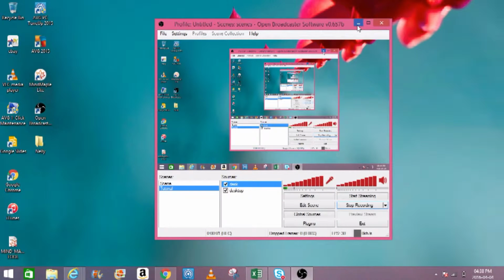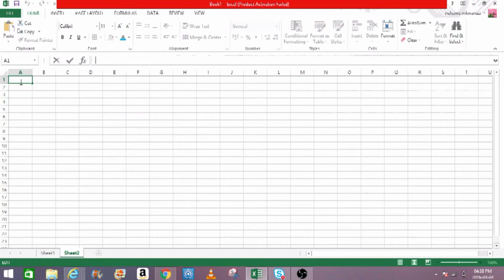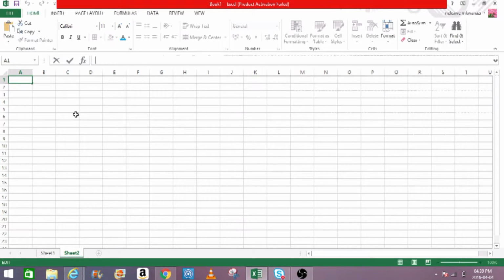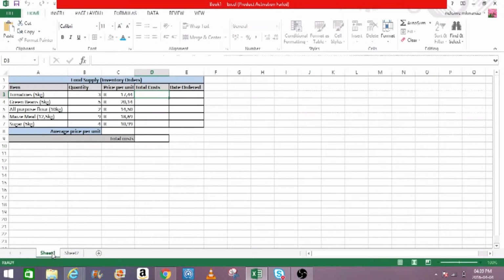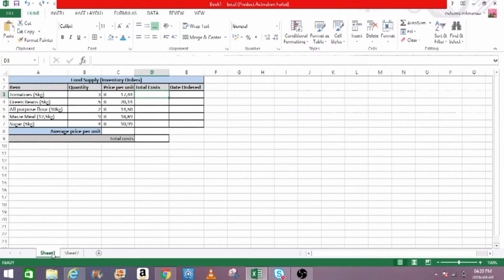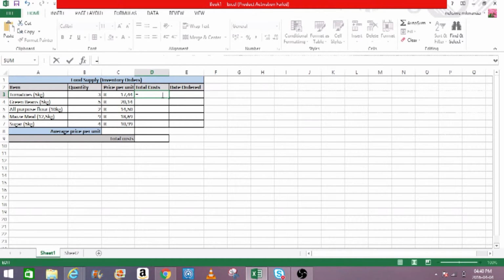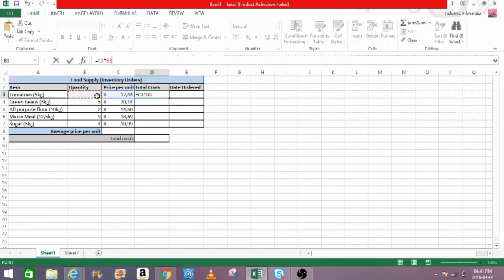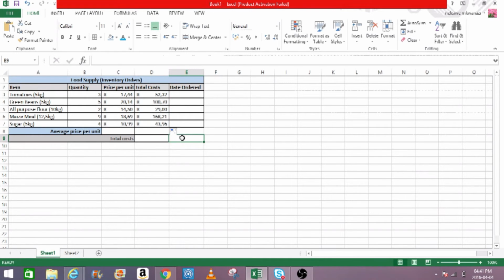Excel Formulas Tutorial